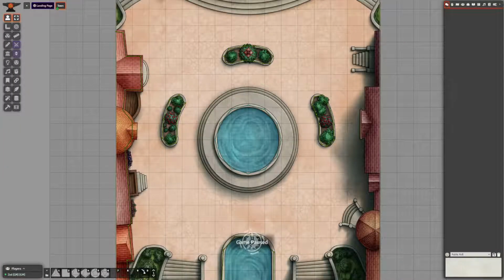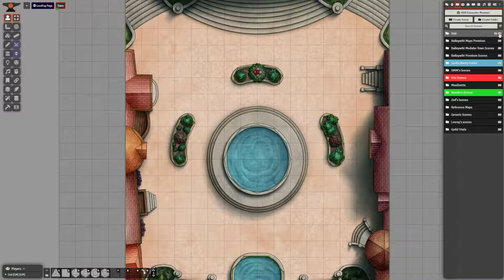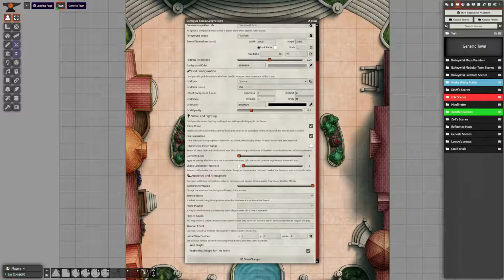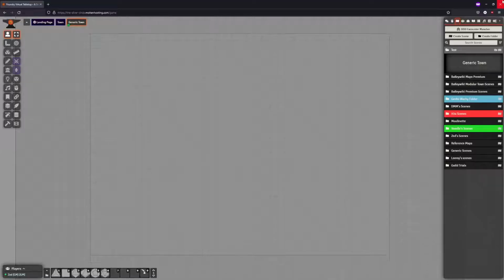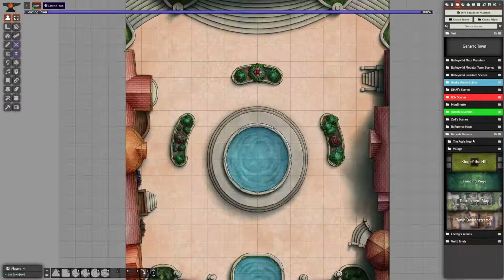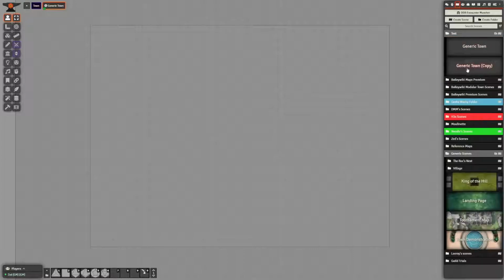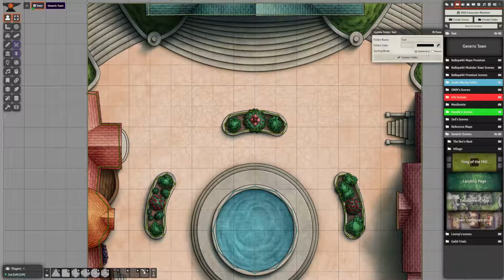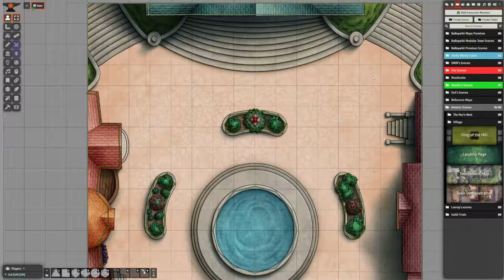Managing Scenes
This video will cover using the Scenes tab to manage, activate, and make scenes.